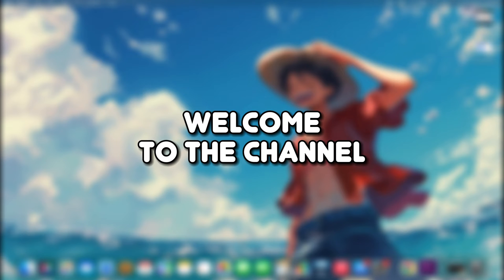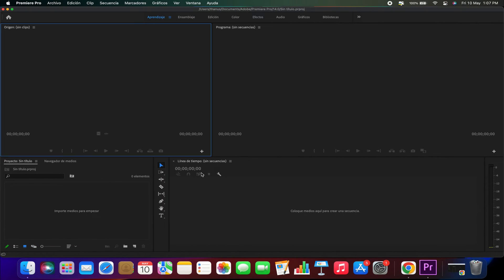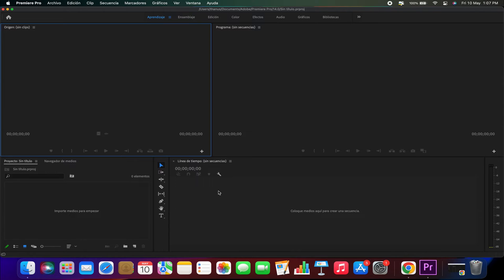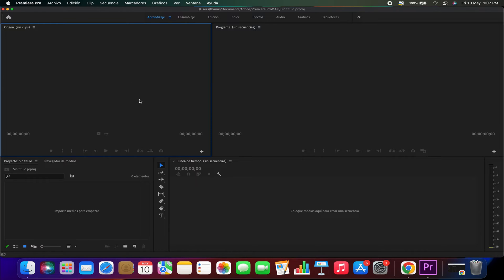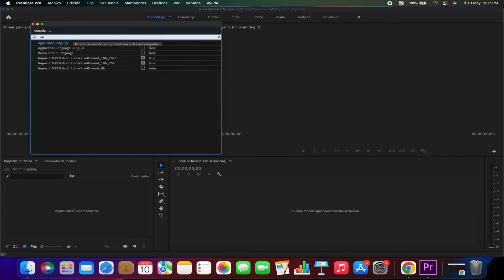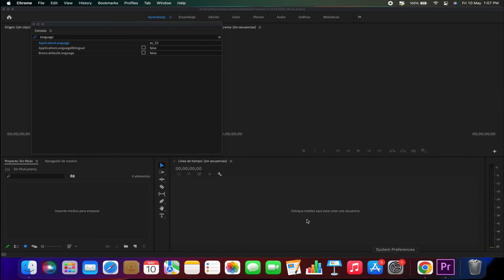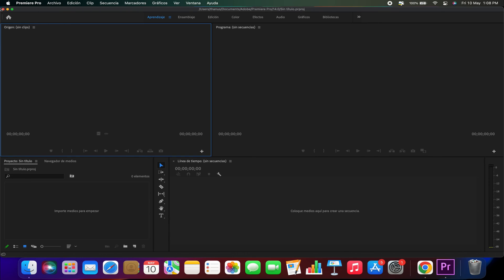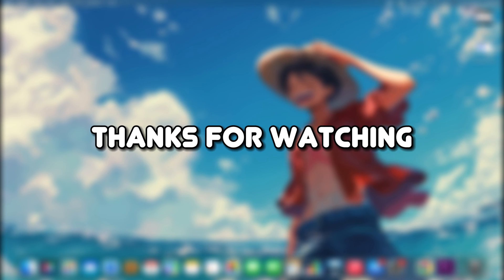How to Change Language in Adobe Premiere Pro 2024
Changing the language in Adobe Premiere Pro is straightforward! In this 2024 guide, we'll show you how to switch to your preferred language so you can navigate the software more comfortably.